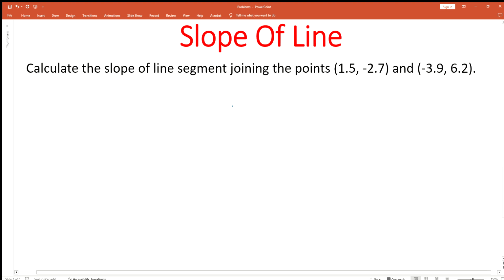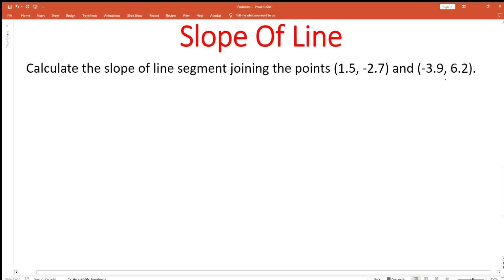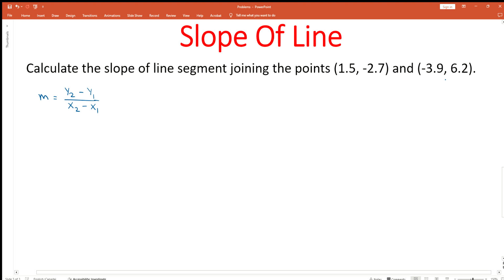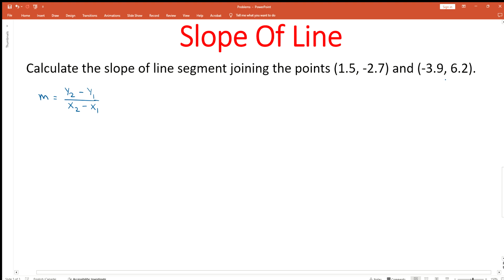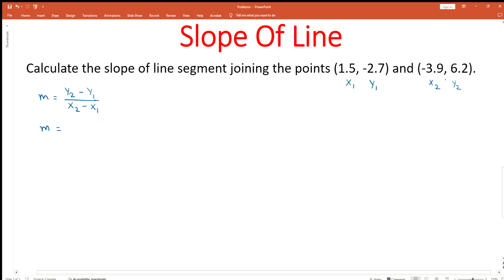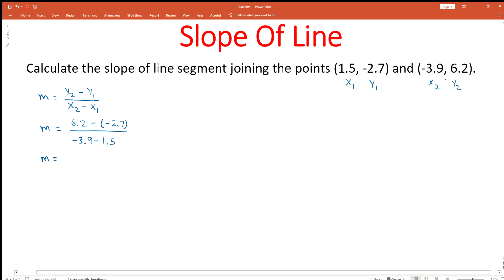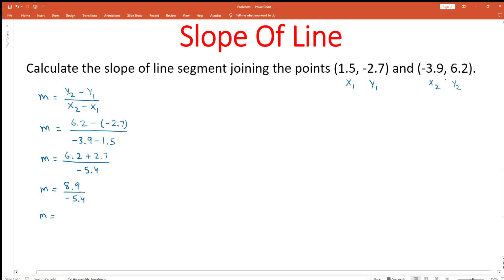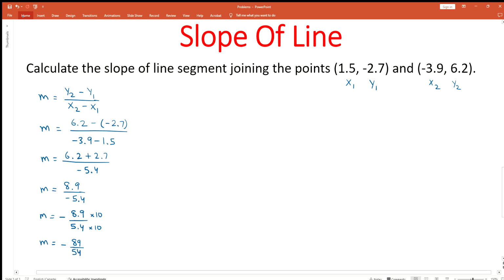SLOPE Of Line Segment Joining Points (1.5, -2.7) & (-3.9, 6.2)